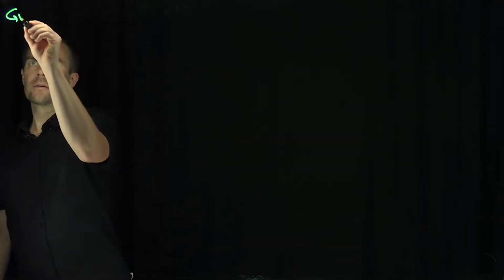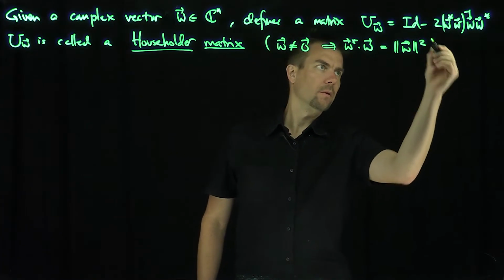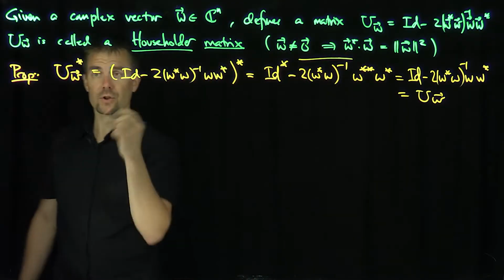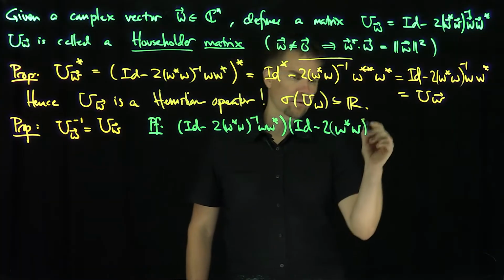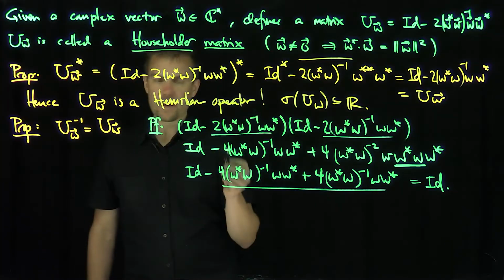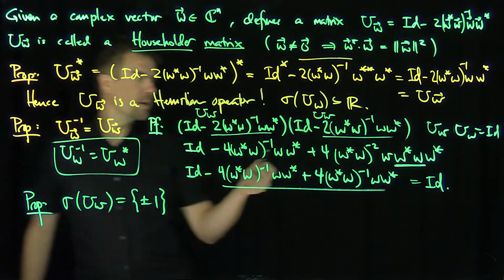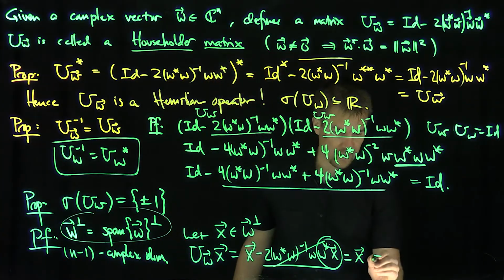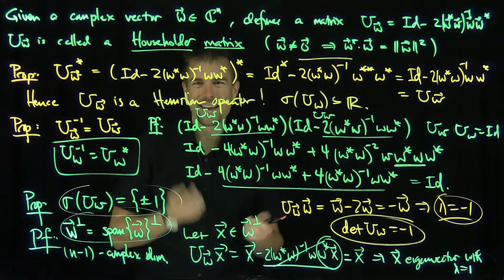Householder Transformations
We discuss the Householder transform. This transformation is the identity minus a rank one complex projection. It plays and essential role in numerical approximation methods. We prove the basic properties of this transformation: it is symmetric, it is unitary, and it is self-invertible. We also find that the spectrum of the operator is always one or negative one.